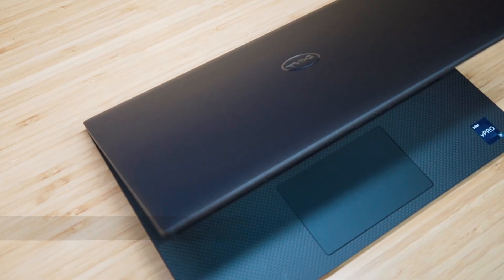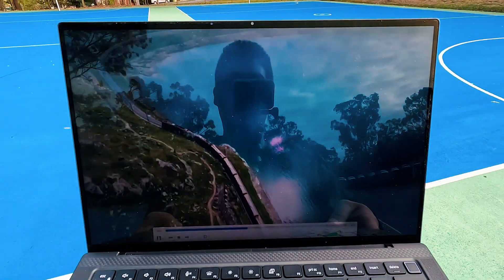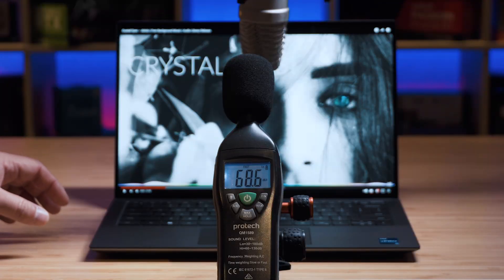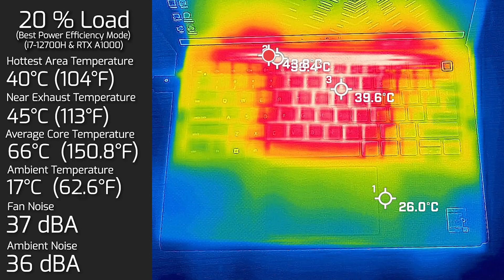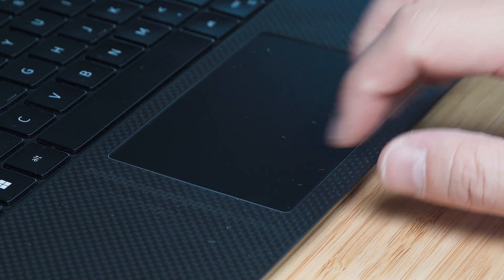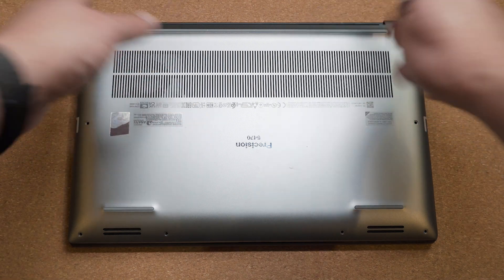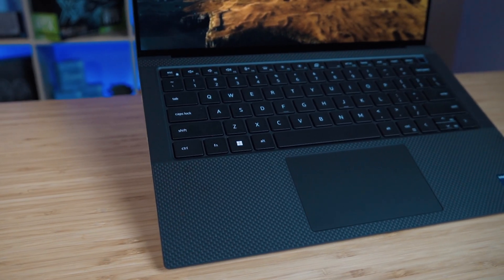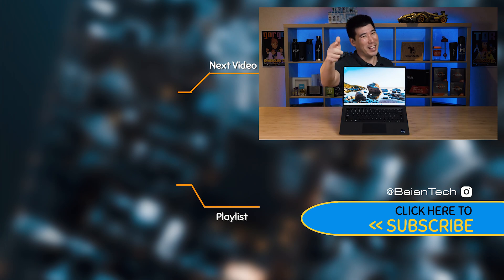Dell Precision 5470 (2022) Review - Smallest Mobile Workstation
Dell's newest first 14 inch mobile workstation, Dell Precision 5470, hands on first impression. Celebrating the Precision’s 25th anniversary, the precision team at Dell has designed from the Dell Precision 5470 from ground up. Housing the 12th Gen Intel Core H processor and newly developed innovative new thermal management system in the compact 14 inch mobile workstation.

0:00 Intro
0:26 Configurations
1:08 Display
2:30 Battery Life
2:45 Webcam
3:48 Speakers
5:50 Temperatures and Fan Noise
7:35 Keyboard and Trackpad
8:36 Palm Rest
9:15 Internals
12:25 Benchmarks
13:16 Thoughts